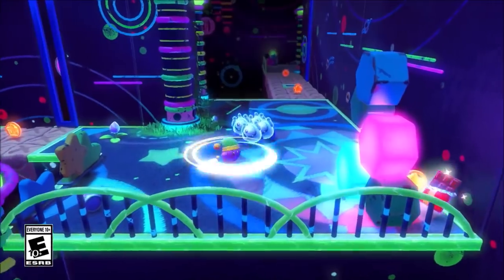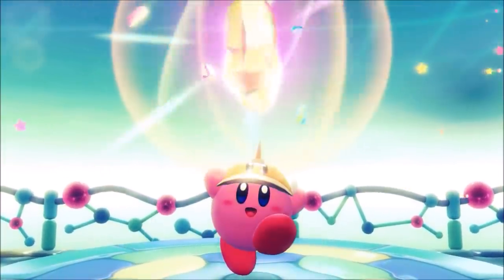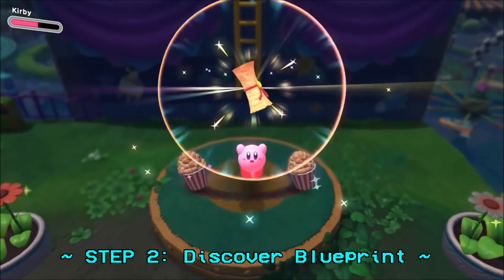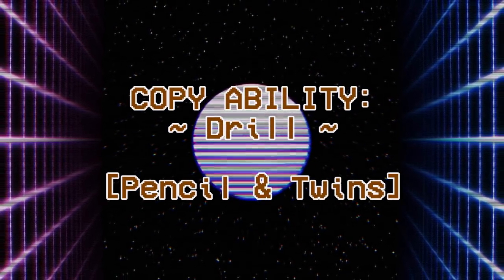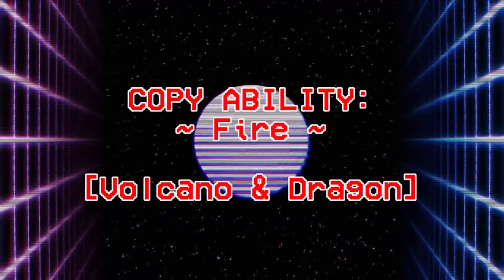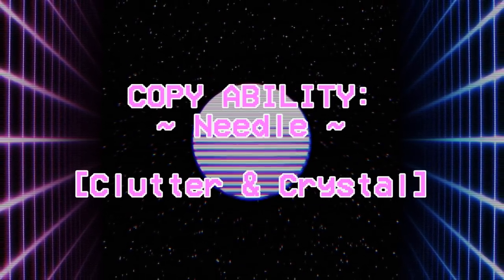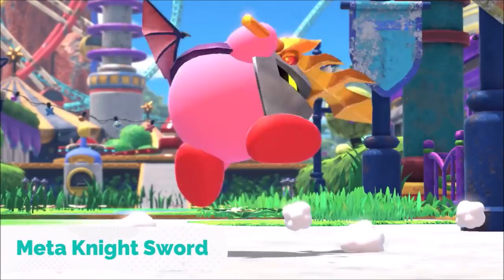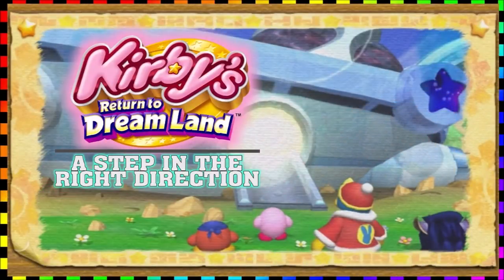ALL Copy Ability EVOLUTIONS in Kirby and the Forgotten Land - TRAILER ANALYSIS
last video before launch I promise :)

TIMESTAMPS
0:00-1:58 Intro - Quick Updates
1:59- 2:51 Waddle Dee’s Weapon Shop - Reveal
2:52-4:19 Waddle Dee’s Weapon Shop - How to Evolve
4:20-5:05 Evolved Ability - Bomb
5:06-5:44 Evolved Ability - Cutter
5:45-6:26 Evolved Ability - Drill
06:27-7:01 Evolved Ability - Fire
7:02-7:32 Evolved Ability - Hammer
7:33-8:13 Evolved Ability - Ice
8:14-8:41 Evolved Ability - Needle
8:42-9:04 Evolved Ability - Ranger
9:05-9:49 Evolved Ability - Sword
9:50-10:22 Evolved Ability - Tornado
10:23-10:40 Evolved Ability - Crash
10:41-11:03 Evolved Ability - Sleep
11:04-13:13 Outro - Twitch Stream Announcement

MUSIC
► Ripple Field 1 - Kirby’s Dream Land 3
► Minigame Select - Kirby 64: The Crystal Shards
► Puzzle Challenge - Kirby Triple Deluxe
► Up the Big Ol’ Tree - Kirby and the Rainbow Curse
► Candy Constellation - Amazing Mirror/Squeak Squad
► Rainbow Palace - Bomberman 64

Intro Animation: @VipexArtz
Outro Animation: @claredneph